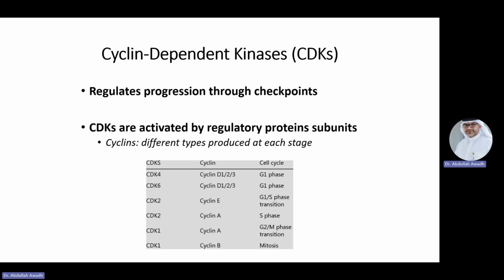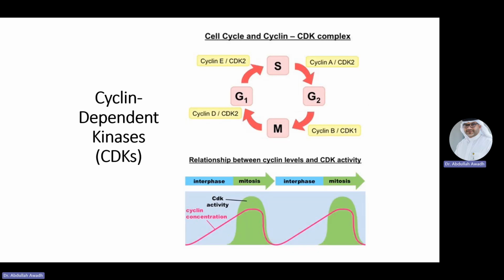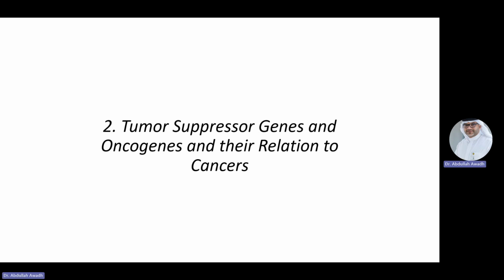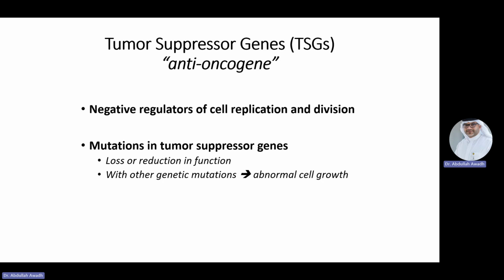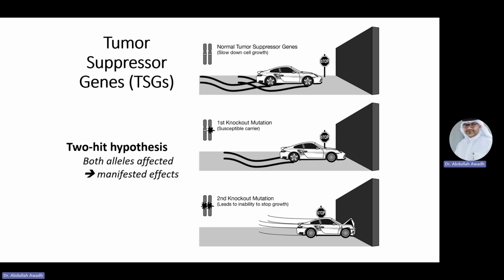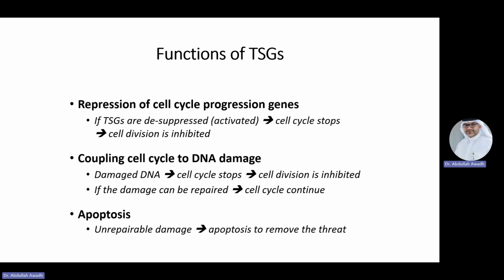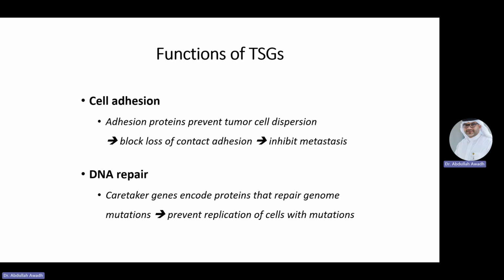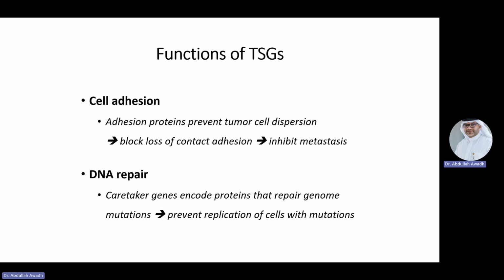2 April 2026